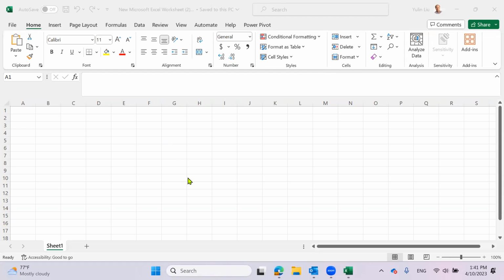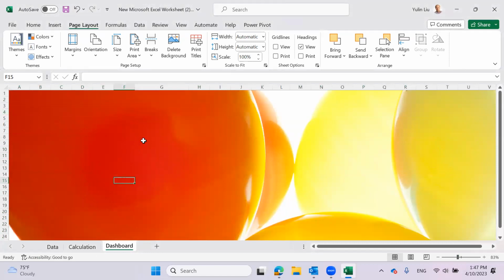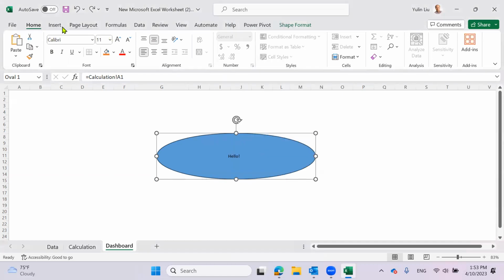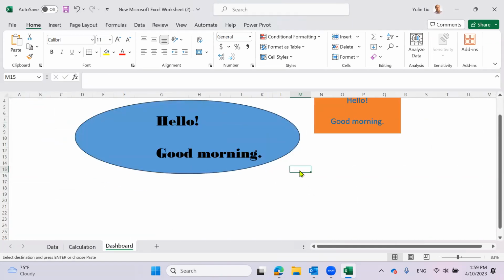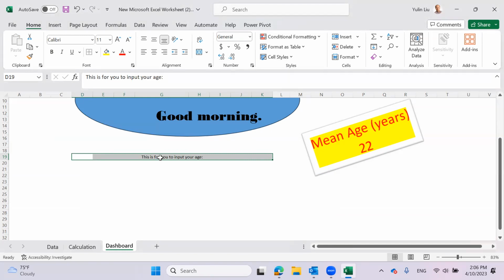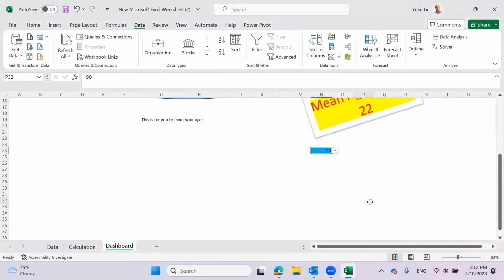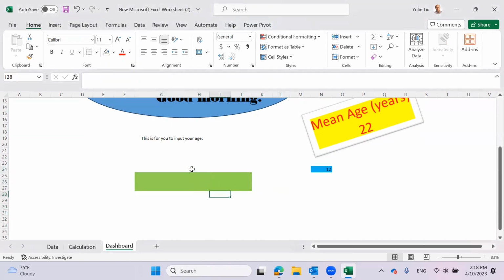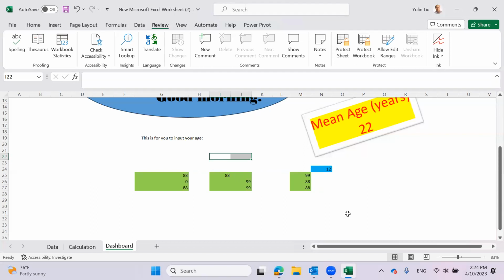Workshop 6: Dashboard 10 tips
1. Separate sheets of data, calculation, and dashboard
2. View, remove gridlines on dashboard sheet
3. Page Layout, add/delete background picture
4. Data, Outlines, (Un)Group columns or rows instead of (un)Hiding
5. Link textbox or shape to the text in a cell (and format font)
6. Alt and Enter to change line in the text in a cell
7. Copy a range in spreadsheet, Paste Special, as a Linked Picture
8. Position text in the middle across multiple cells in a row
9. Data validation with a list or requiring whole numbers in a range
10. Protect sheet with specific cells unlocked (search and select cells by shade colour)